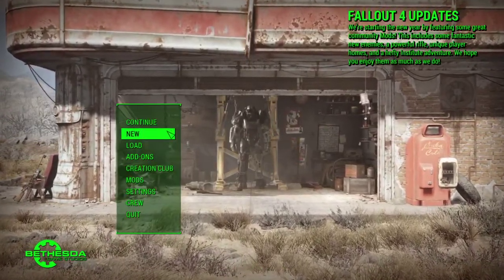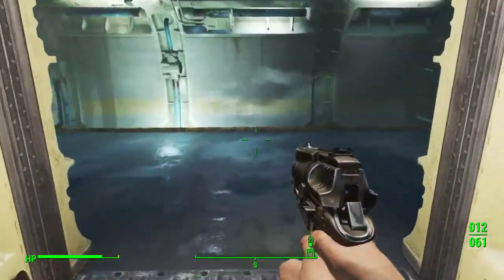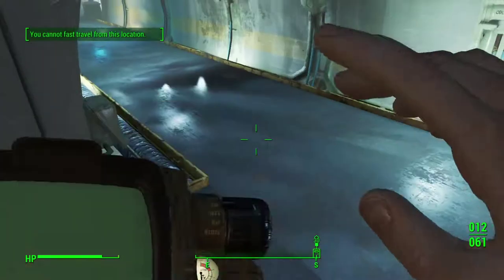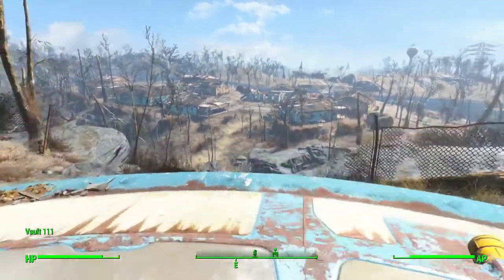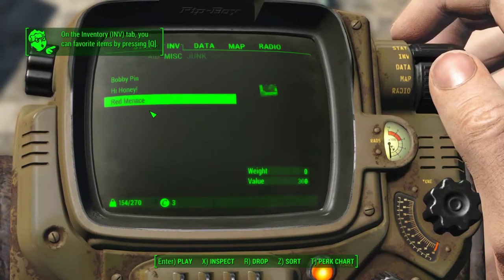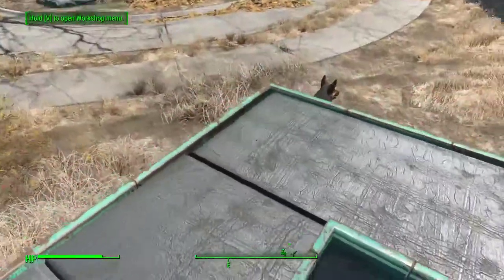Fallout 4 SPECIAL Book duplication machine!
I got the idea to make this video and this machine of a other content creater concept
Link to Spriggan Leaf channel:

Link to video (with explanation in the description) about this duplication machine :)

Anyone is welcome to add me ingame or on  Twitter
Bethesda Account (PC): Mr_3ppozz